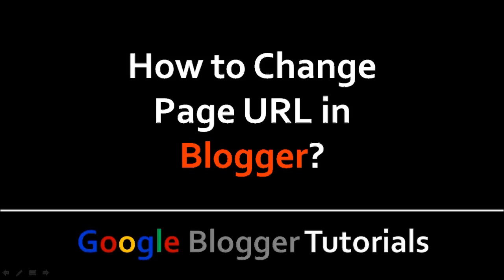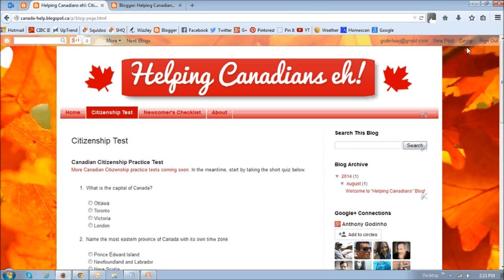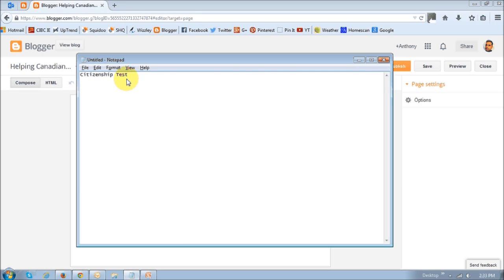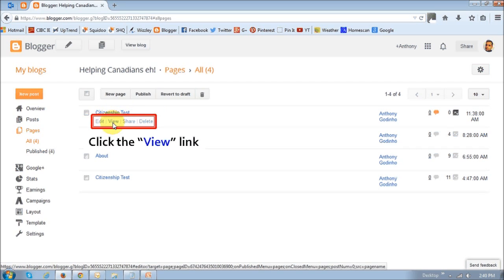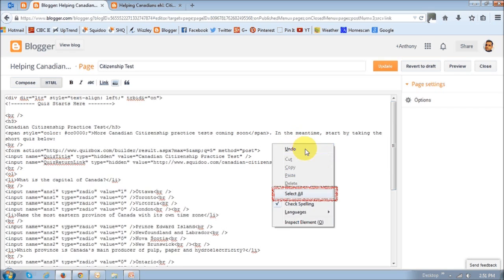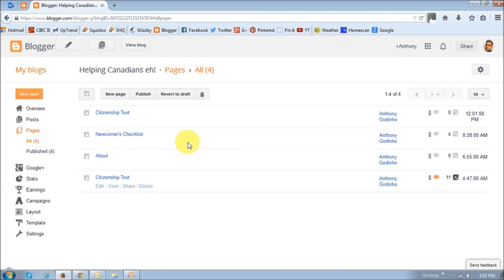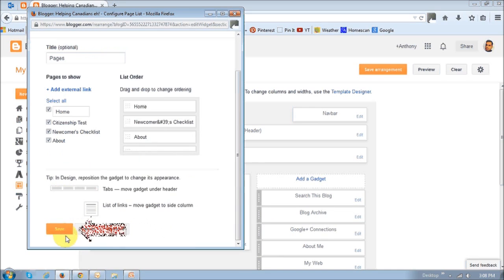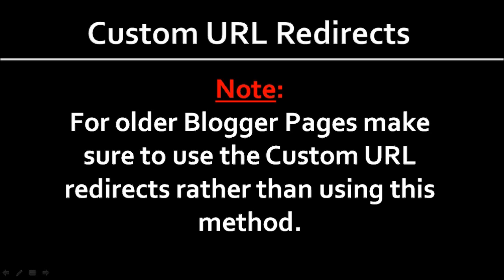How to Change Page URL in Blogger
In this video tutorial you will learn how to change the Page URL in blogger. If you have created static pages in Google Blogger (Blogspot), you will notice that in some case it will create not so user-friendly URL for static pages.

In this video, I will show you how to rename your Blogger Page URL to a more SEO-friendly URL. Please note that you should use this method only for newer Pages, not for older pages because it may cause problems with linking.

For older pages, the best option is using the custom URL redirects which can be done in the Settings section of Blogger.

CREDITS: Google and the Google logo are registered trademarks of Google Inc., used with permission.